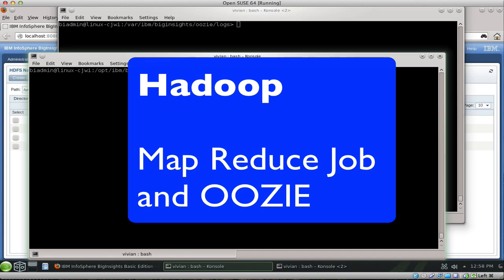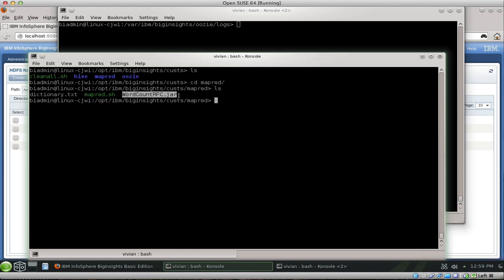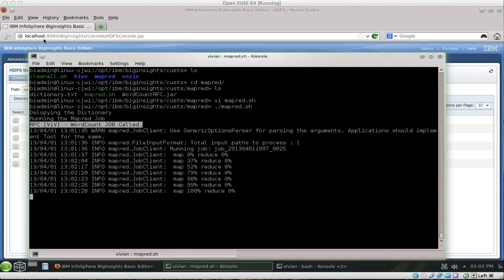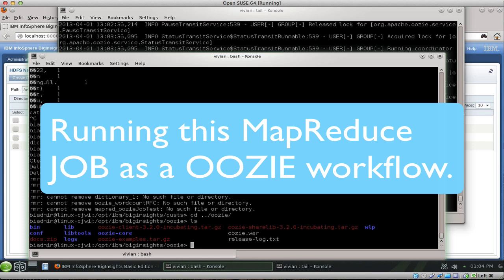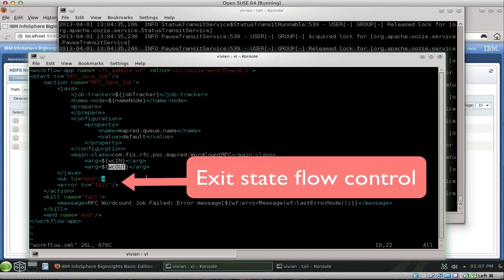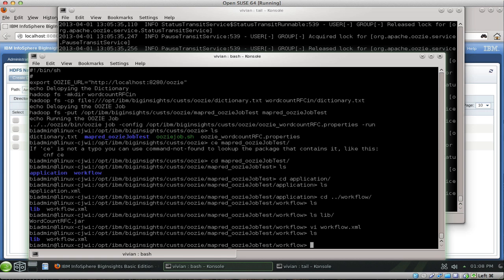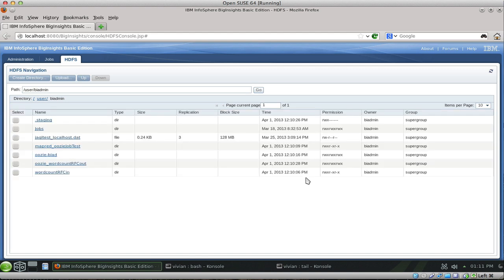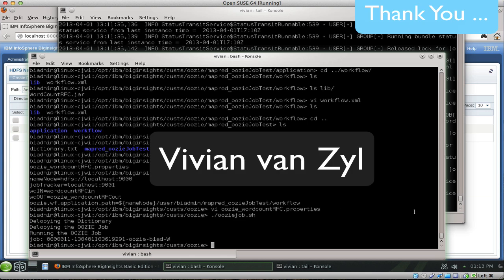Hadoop Oozie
Hadoop running a Map Reduce and Oozie workflow.